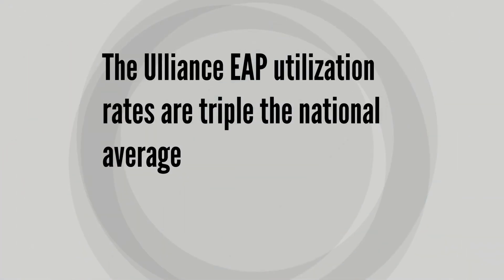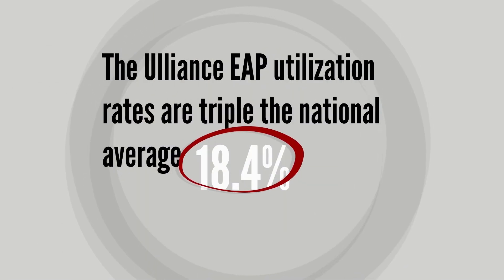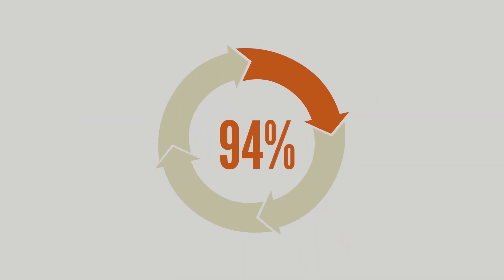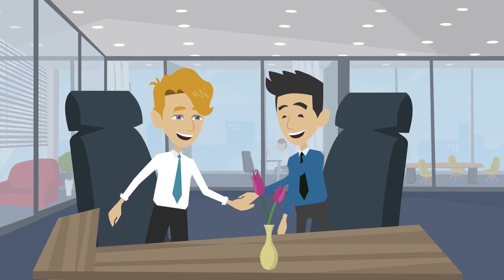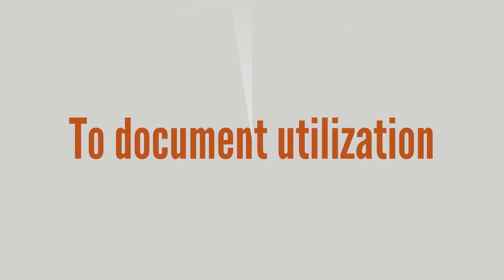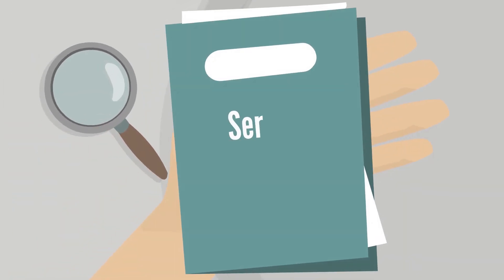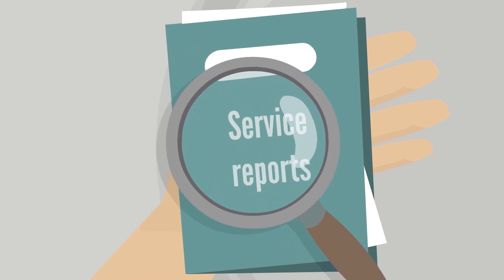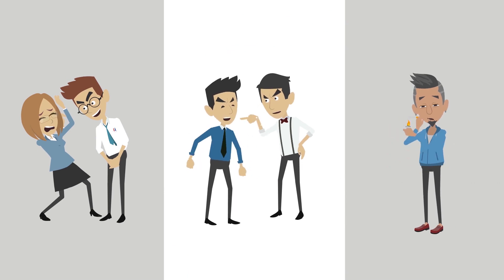Nothing in Life is FREE Not Even an EAP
“Free” employee assistance programs (EAP) can incur higher healthcare costs for employers.